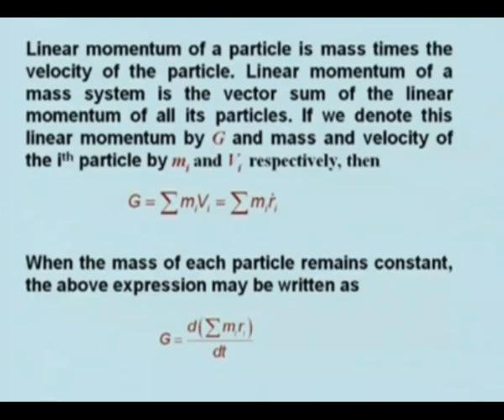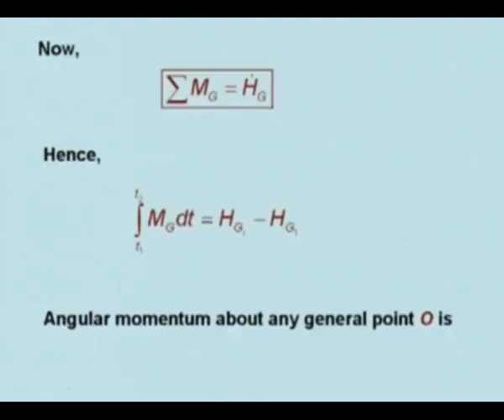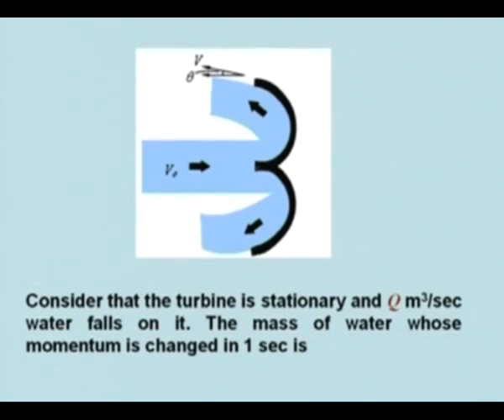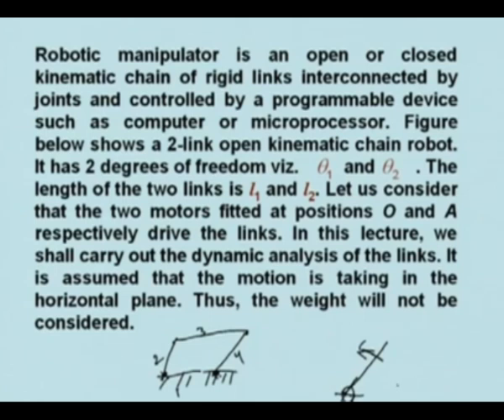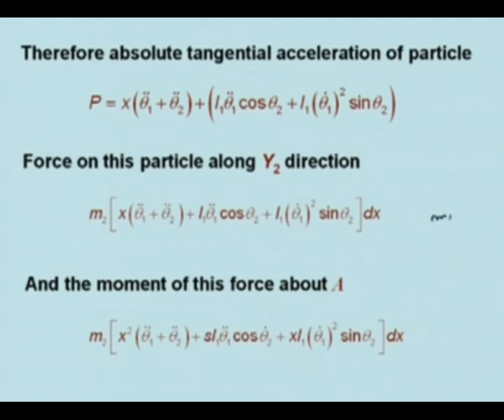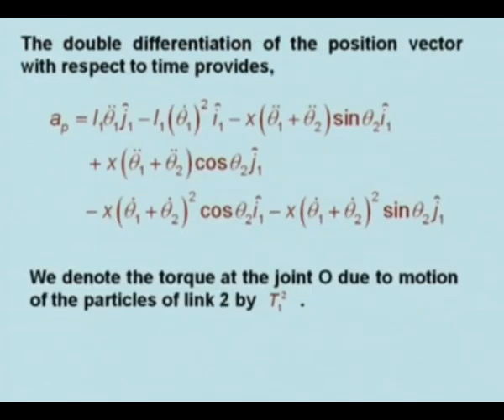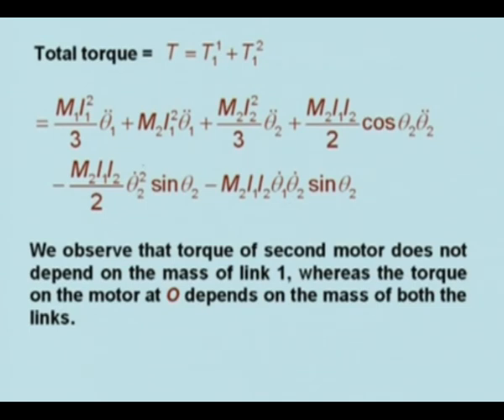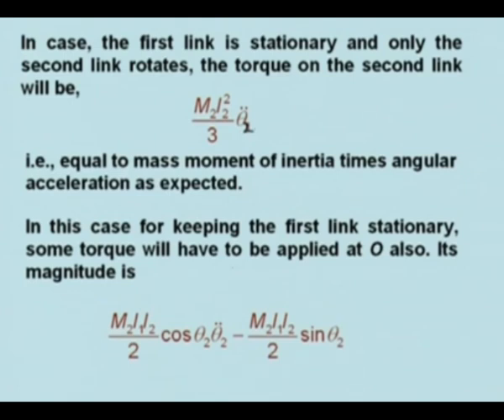Lec33: Method of Momentum and Analysis of Robot Manipulator